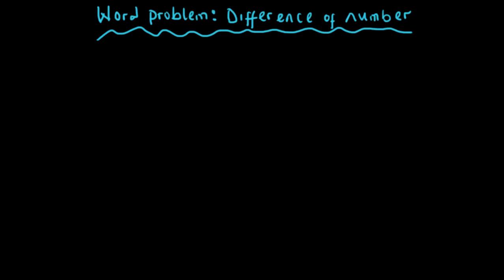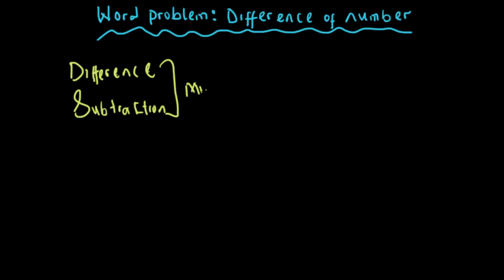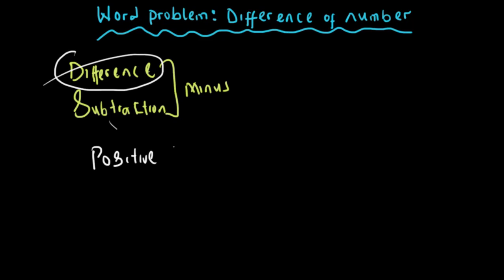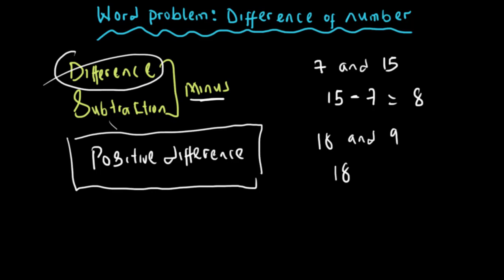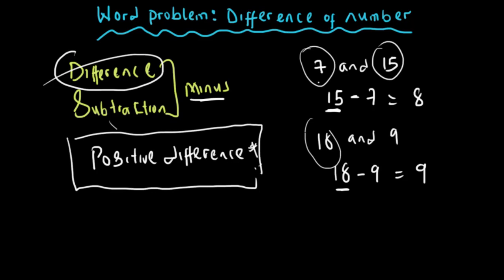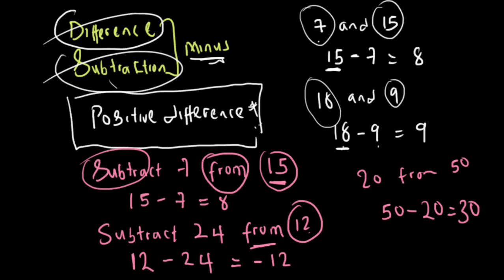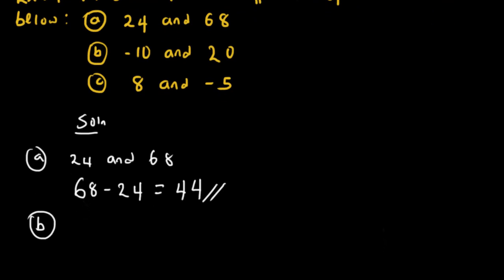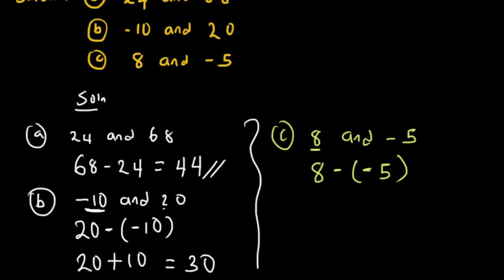WORD PROBLEM - DIFFERENCE OF NUMBER 1